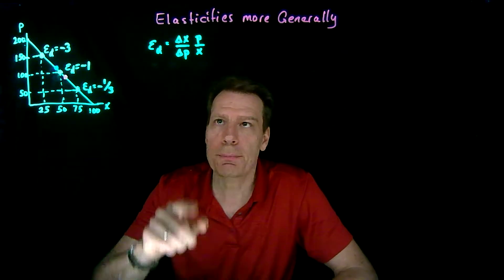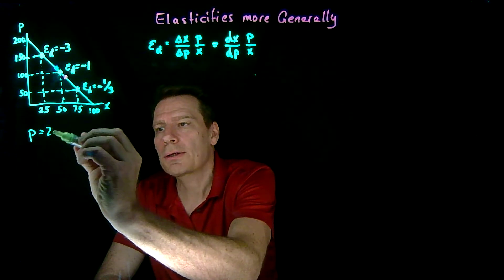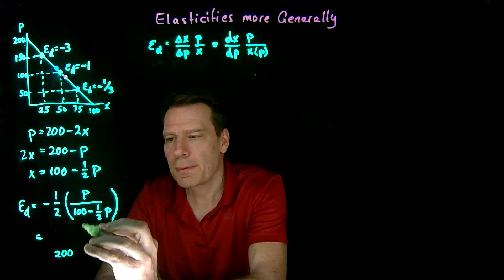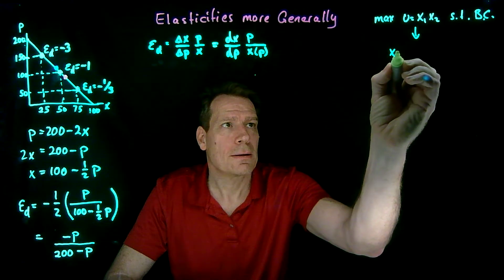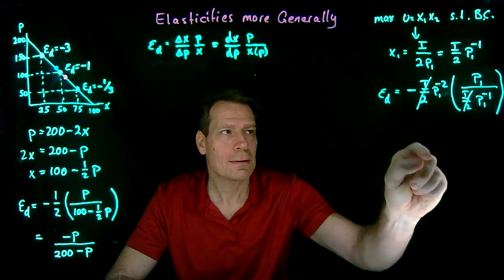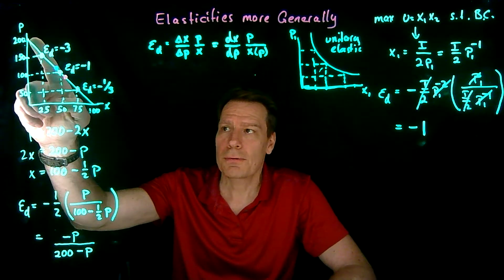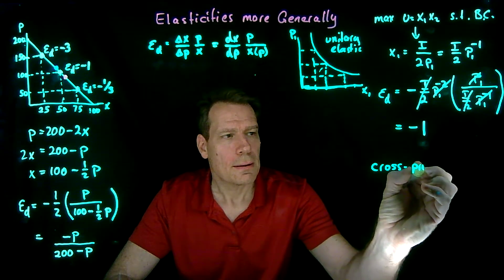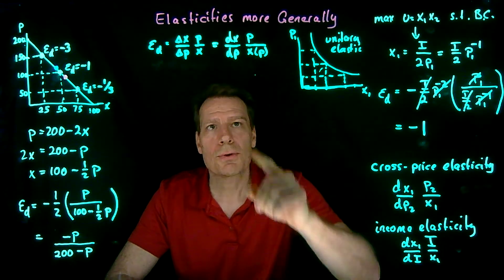8.4.Elasticities more Generally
This video expands on the discussion of elasticities, illustrating how they can be calculated precisely for all types of demand curves.